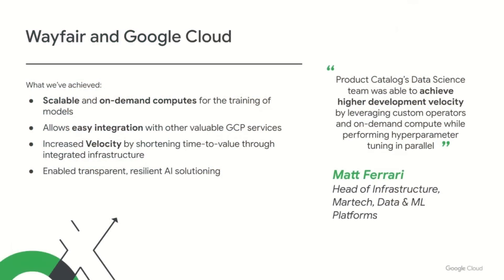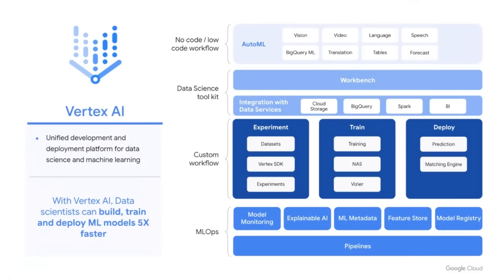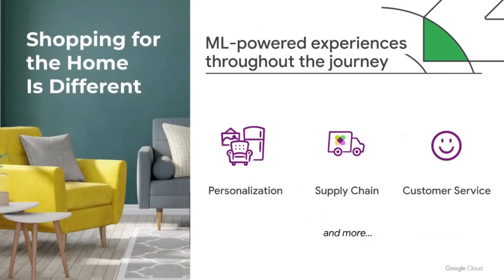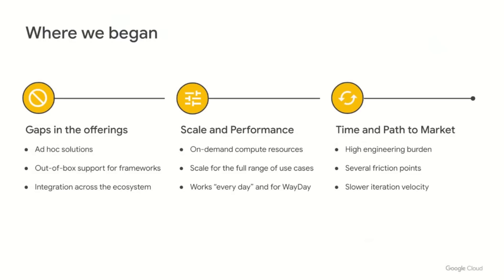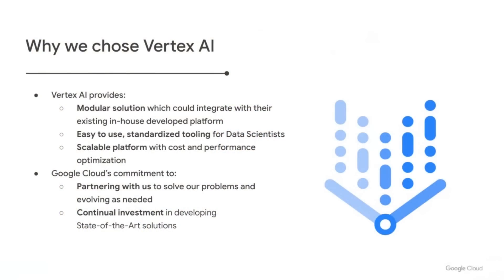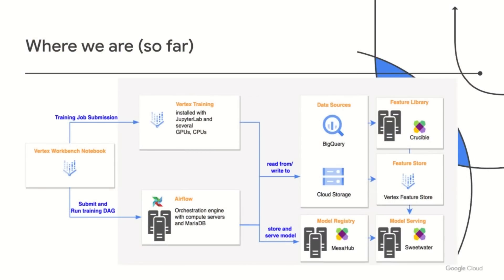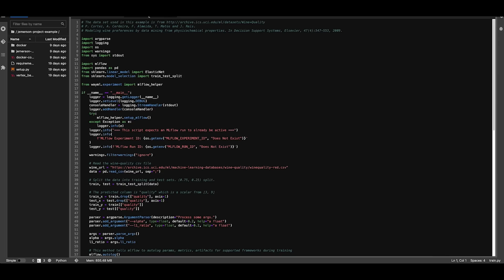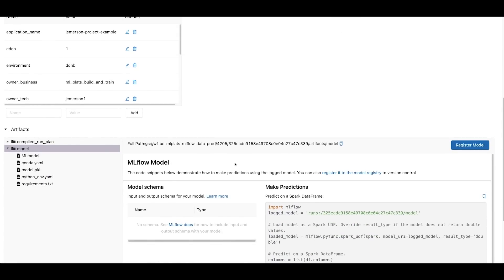How Wayfair enabled their data science teams to accelerate their ML capabilities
Delivering business value with machine learning (ML) is not only about building the best model but also building an integrated ML system that operates continuously and adapts to the dynamic changes in business requirements. Learn how data scientists at Wayfair use Vertex AI to continuously train, decreasing their time to value for ML projects, and explore how Wayfair seamlessly integrated Vertex AI into their existing platform.

Speakers: Mayank Gandhi , Hasan Khan, James Emerson

ANA205